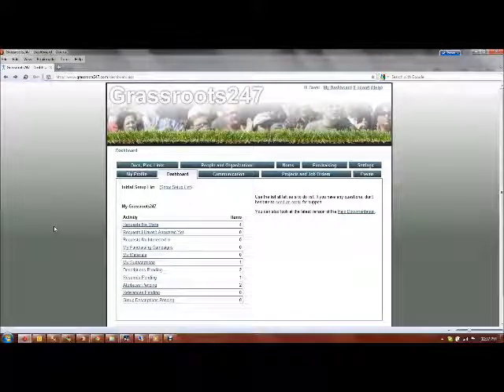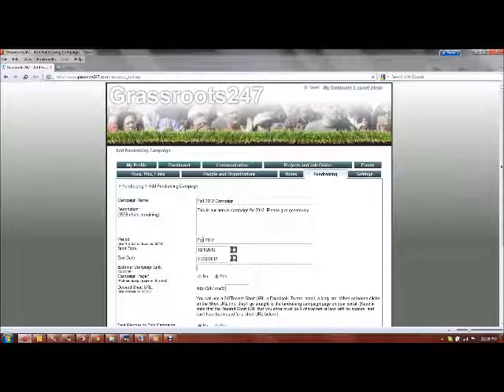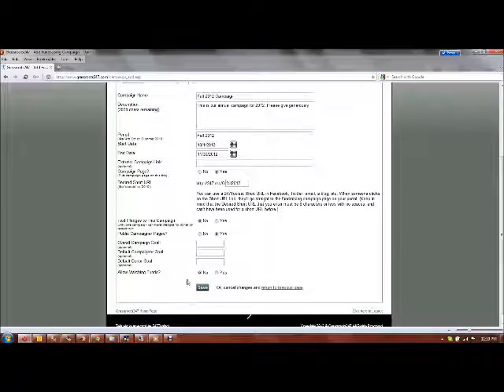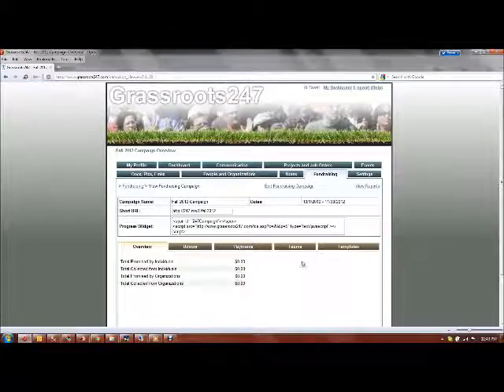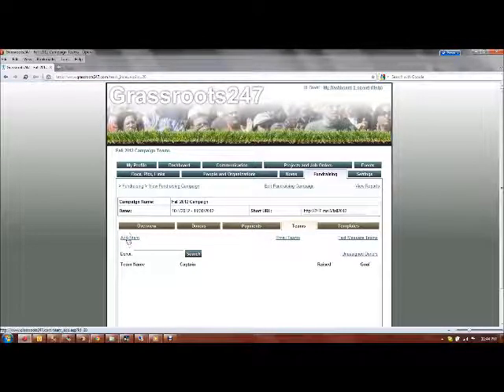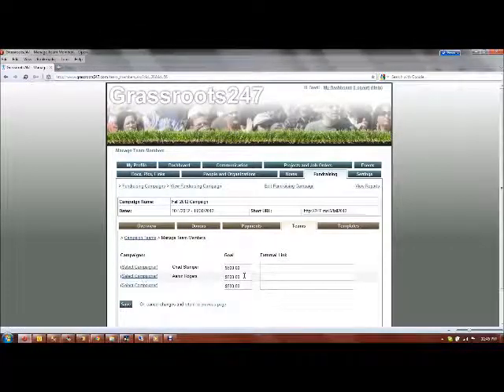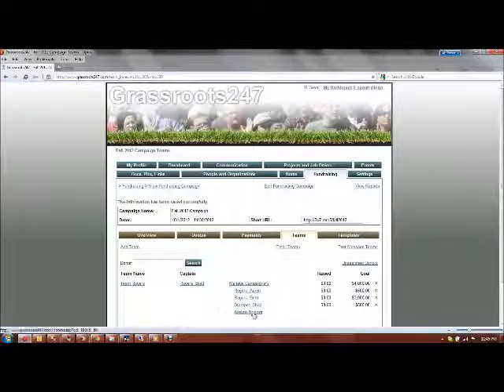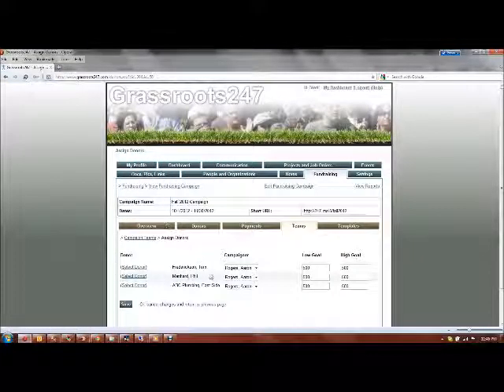The Fundraising Module in 247Toolset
An intro to setting up and using the fundraising module in 247Toolset.